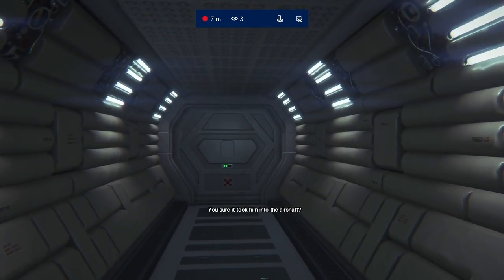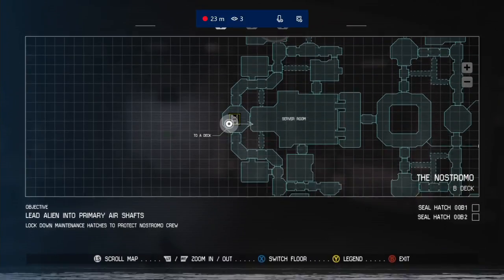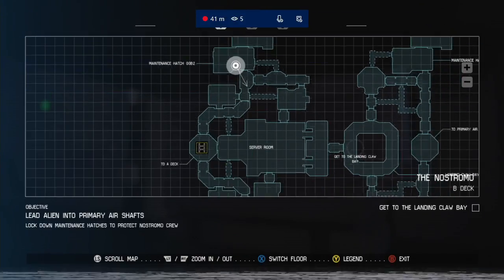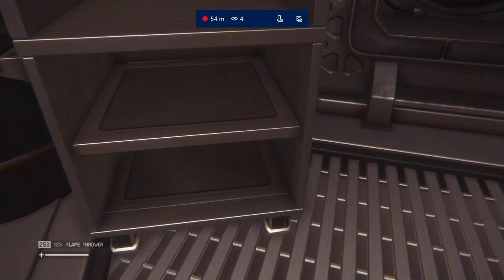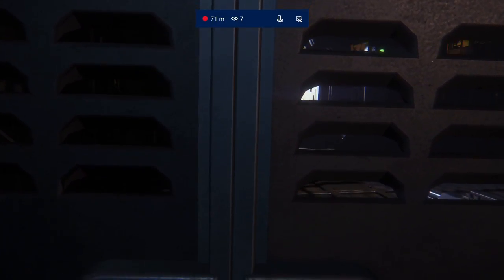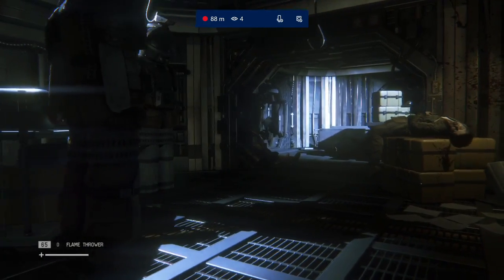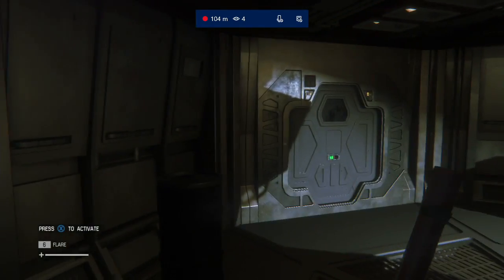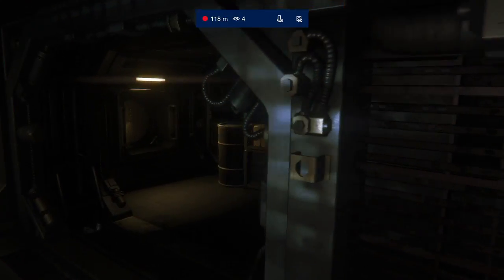Alien Isolation #11 DLC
The crew of the Nostromo fails to cope with an alien invader onboard their ship in the Crew Expendable and Last Survivor DLC missions for Alien: Isolation